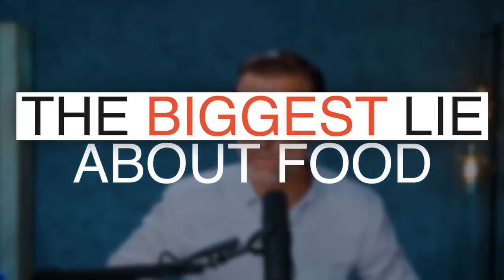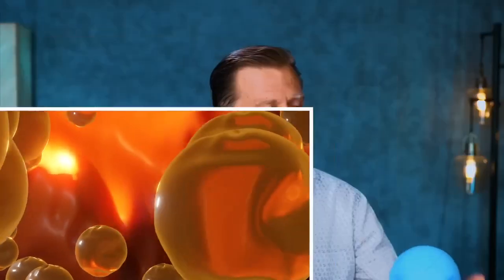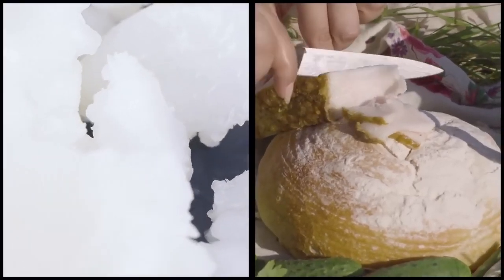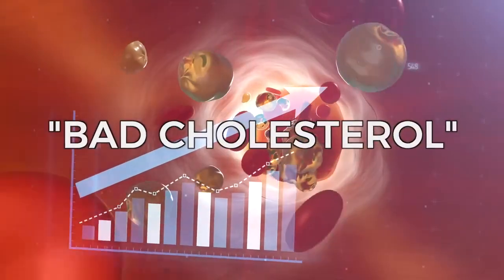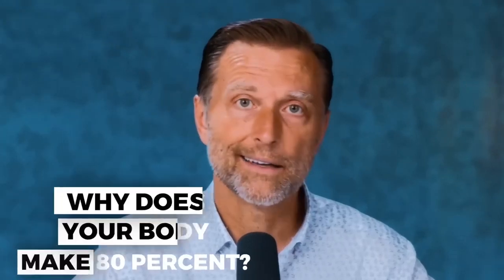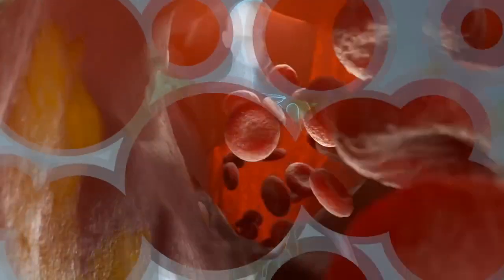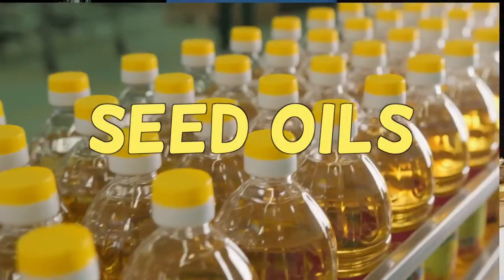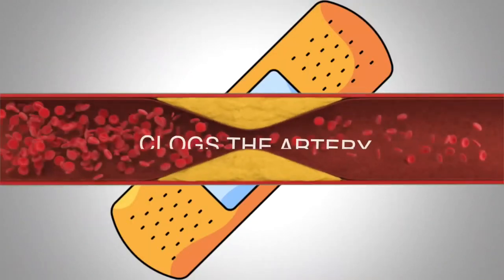THE BIGGEST 💯 LIE ABOUT FOOD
Dr reveals